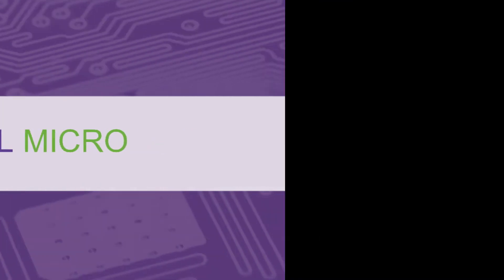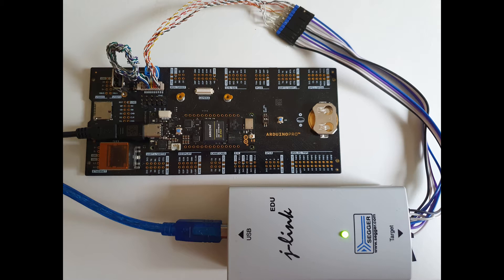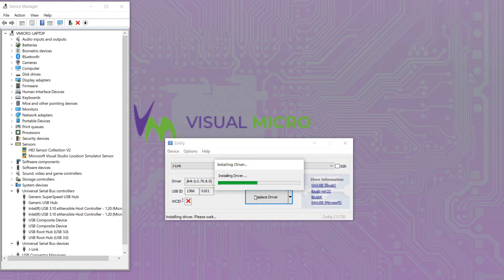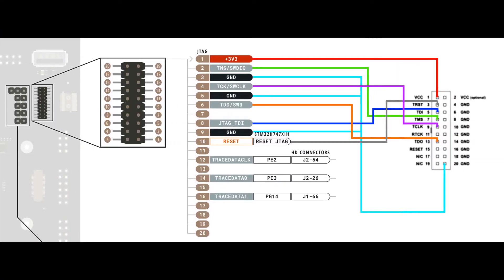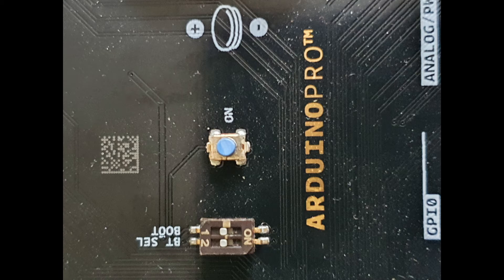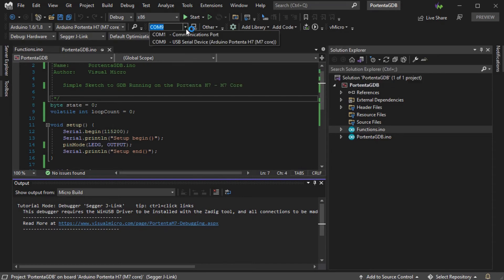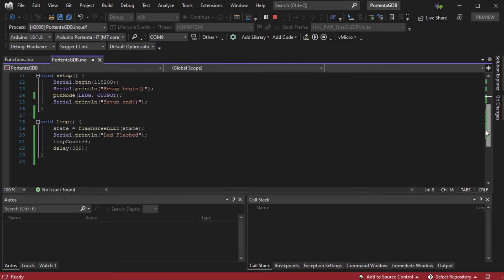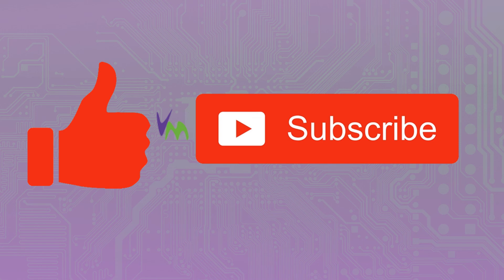Debug Portenta H7 M7 With Segger JLink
If you want to use your Segger JLink to debug the Portenta H7, on the M7 Core, this is the place to start.

Using the Breakout Board for the Portenta H7, you gain access to the SWD Port allowing GDB Debugging to be performed through the Segger JLink in this example.

Additional connectors are needed (links below) to connect the Breakout Board to the JLink, and with a few simple steps you can debug your M7 Core Sketch using Visual Micro in Visual Studio.

We are currently working on the M4 Core integration, alongside the STLink integration, and upload features.  We will release another video on this topic when these are available.